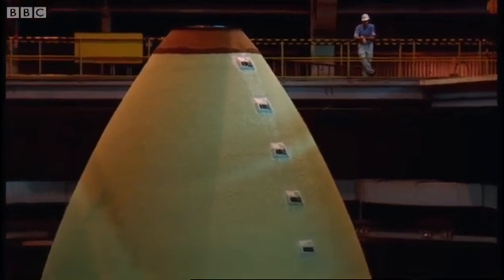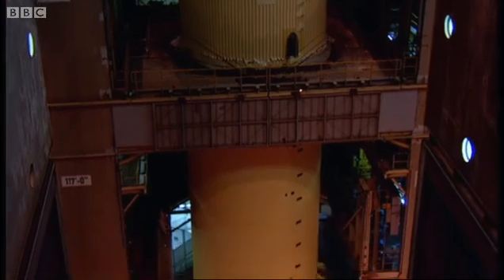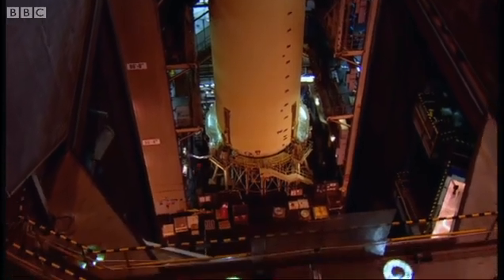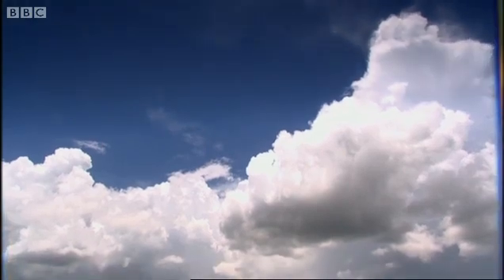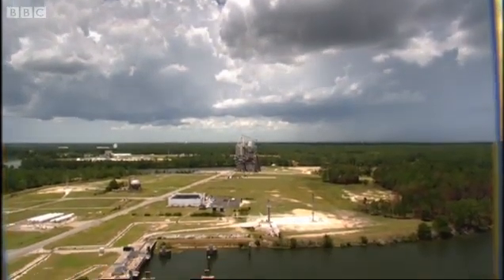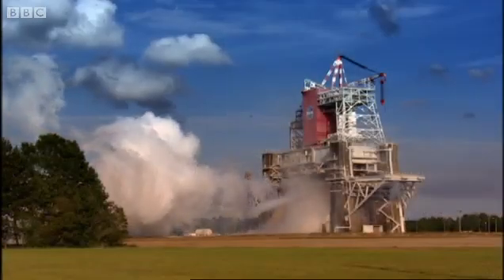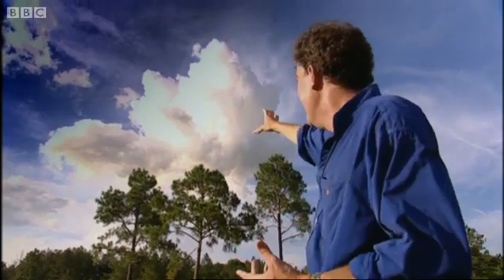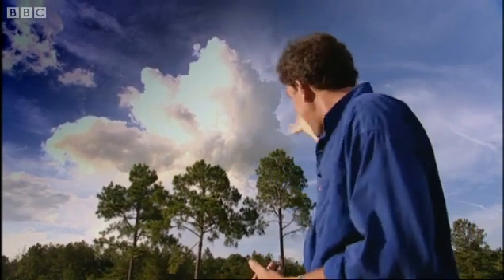One of NASA's Weather Makers (DECLASSIFIED) - Top Gear BBC Studios - Oct 29, 2010